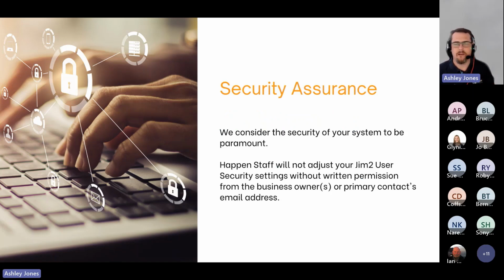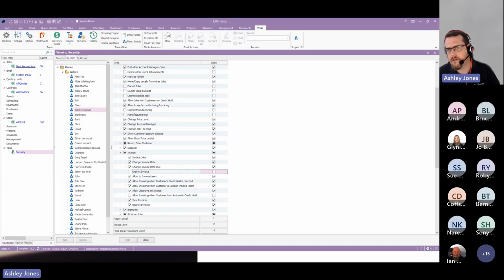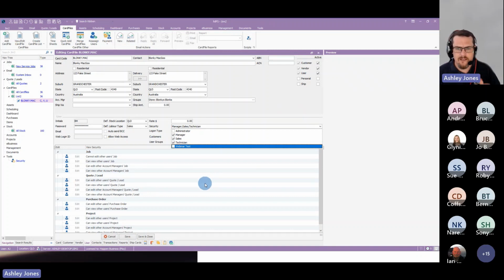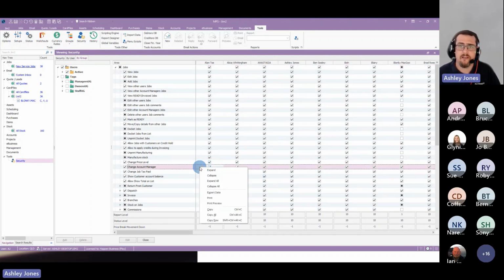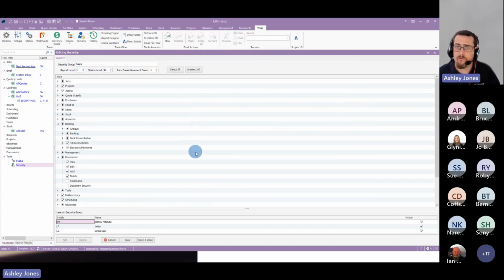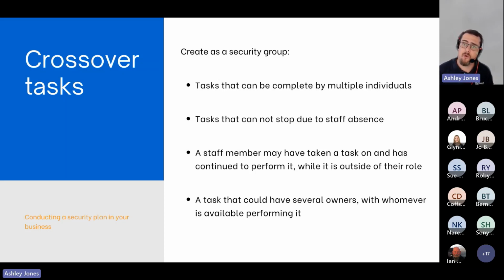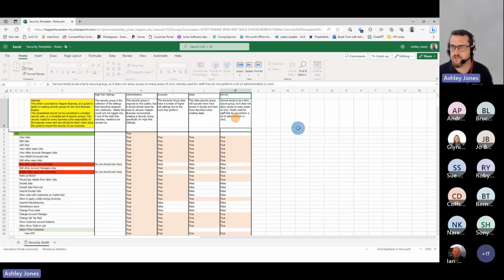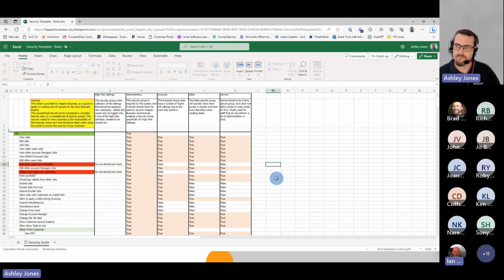[Webinar] Introduction to Jim2 User Security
Jim2 is at the heart of many businesses and it is imperative that a rigorous and detailed security plan be put in place to ensure that the securities and permissions for those accessing the business data are effective and protects the business.

This User Security webinar covers:
• How to view individual security settings
• How to compare security settings between workers
• How to set report and status level security
• How you can start building a security plan

Timings
00:00:01 – Introduction to webinar
00:01:10 – Topic Introduction
00:01:33 – Setting up security in Jim2 Best Practice
00:02:44 – Demonstration of the security area in Jim2
00:05:29 – Create Security Groups in Jim2
00:07:40 – View Security Permissions
00:11:17 – Report level security and Status level security
00:12:05 – How to change the security level in Reports
00:16:25 – Create a business security plan
00:18:19 – Download the template and how to use it
00:21:16 – Webinar review
00:21:44 – Q&A with Ian Dick, Jim2 Support Manager